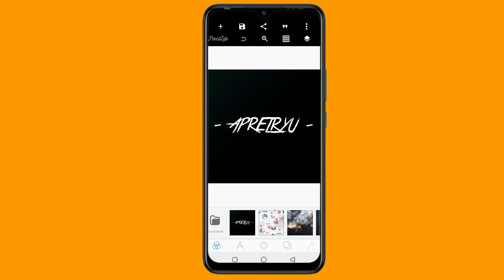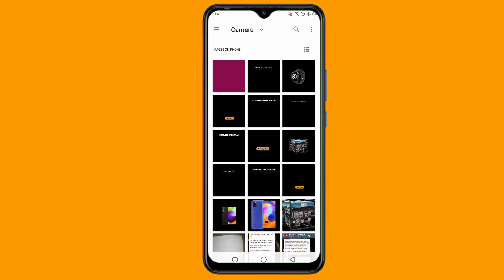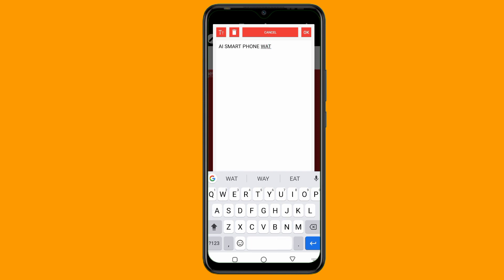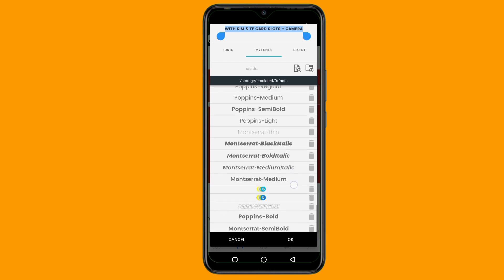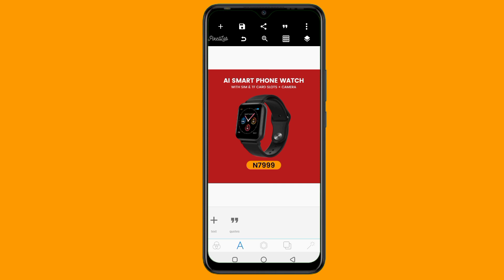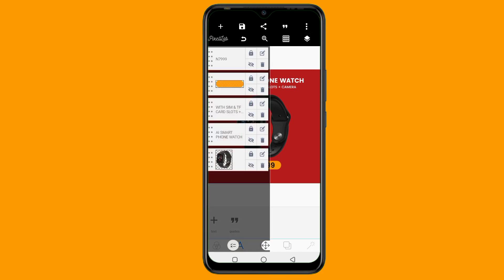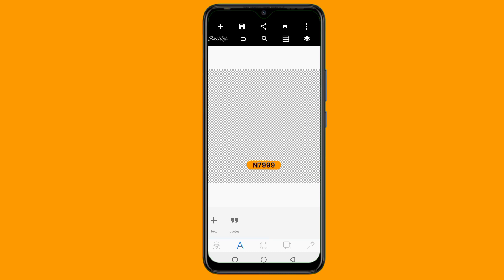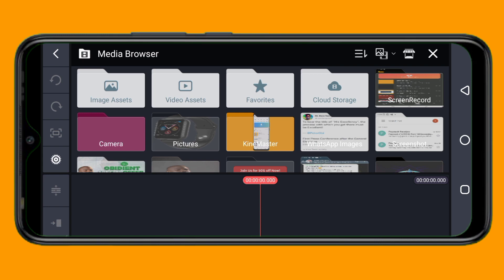How to Create Amazing Product Advertisement Video In Mobile || Kinemaster Tutorial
In this video, I will show you how to create amazing product advertisement Video in mobile using Kinemaster

This is a step by step Tutorial that will walk you through the exact way of creating amazing product advertisement video with Kinemaster

VIDEO TOPIC👉 How to Create Amazing Product Advertisement Video In Mobile || Kinemaster Tutorial